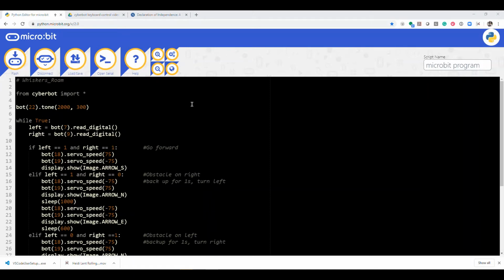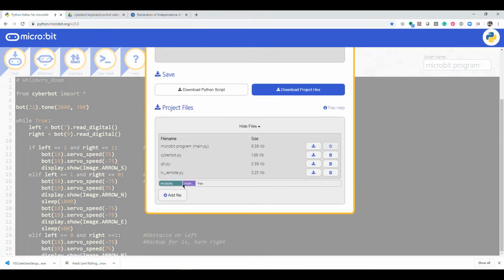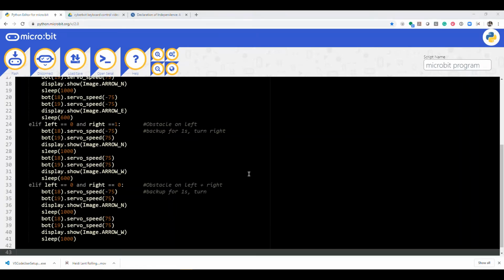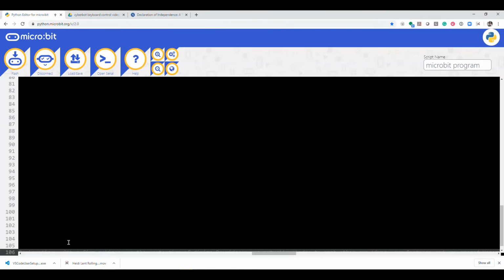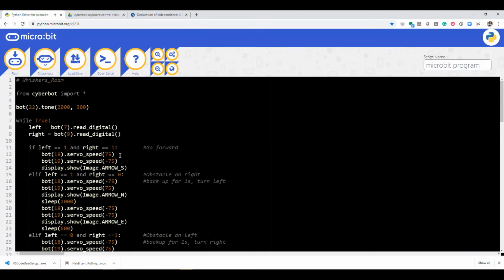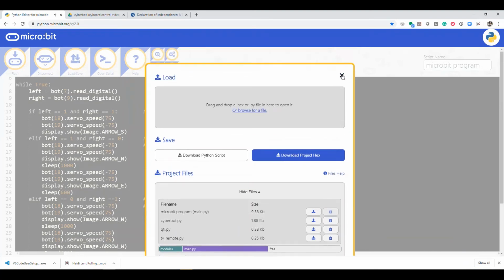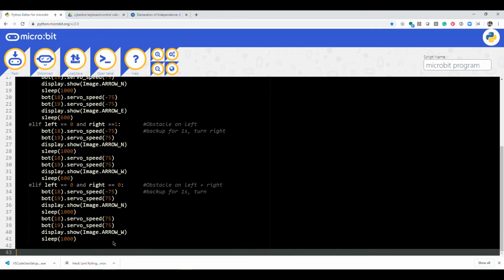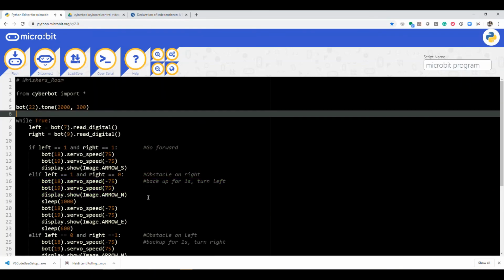Making Comments in Microbit Python Code with Less Memory